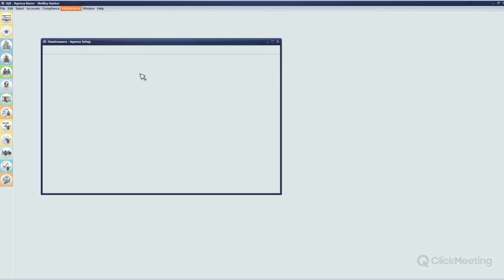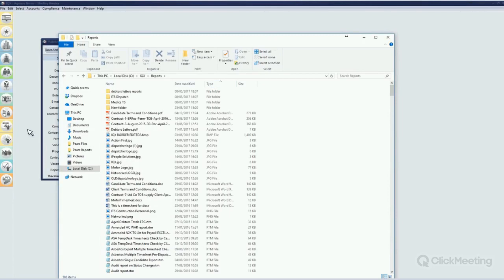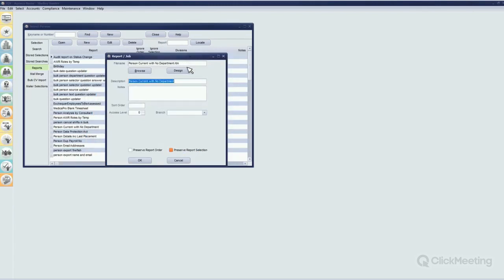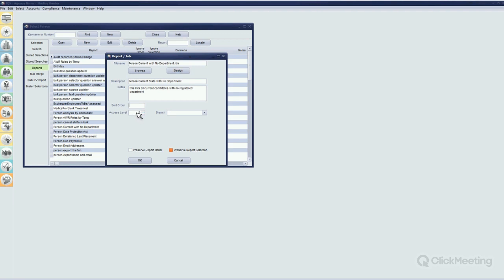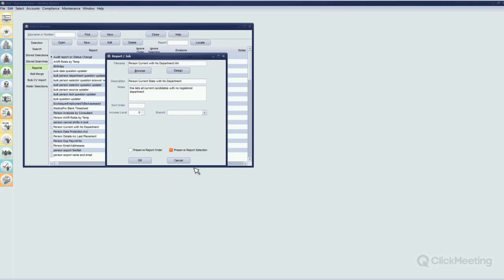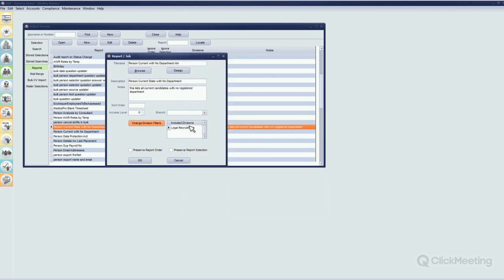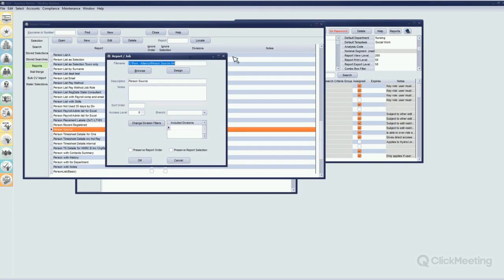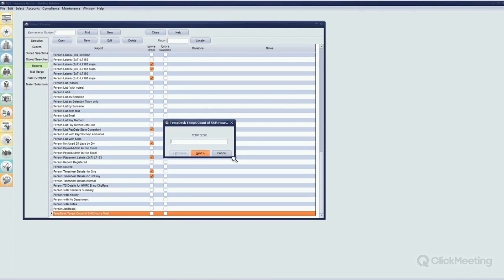IQX online training - Reports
Perfect for system administrators, this short webinar reminds you where to find reports and how to add new reports. Knowledge is key to understanding how to grow your business so don't miss out on this webinar.